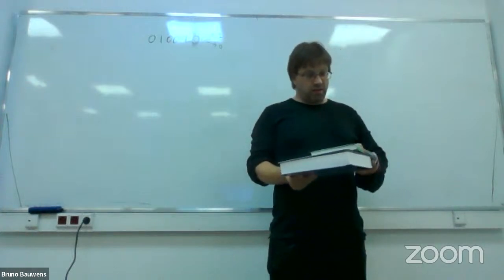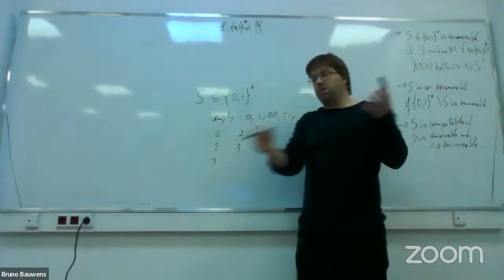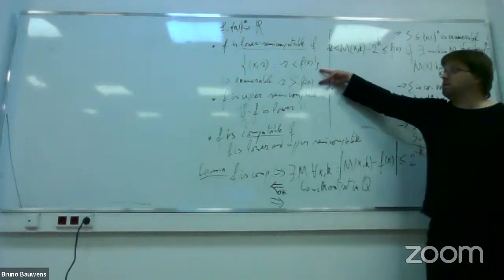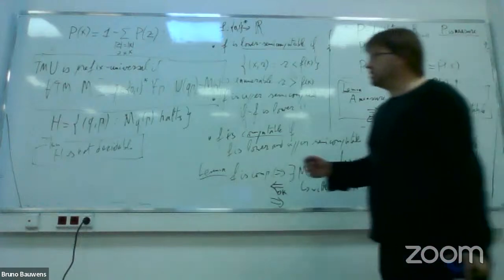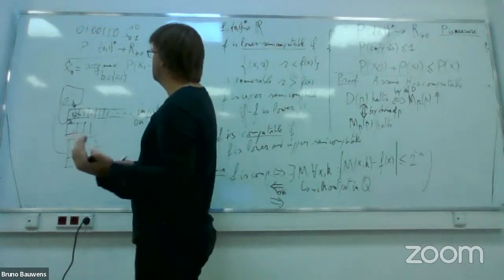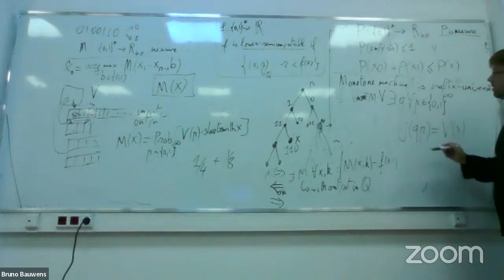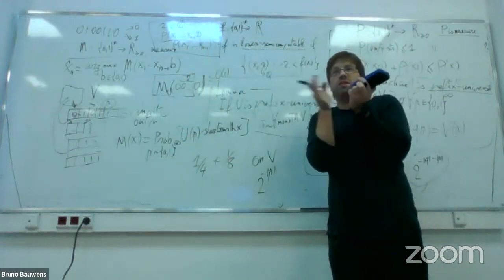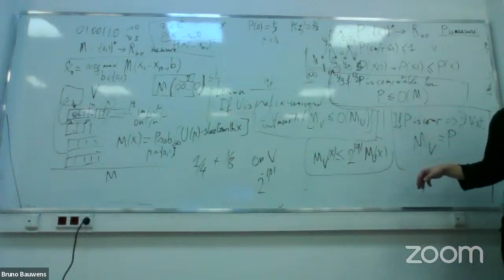HSE Kolmogorov complexity, lecture 1: Computability and Solomonoff induction